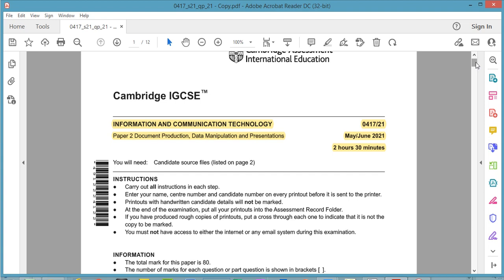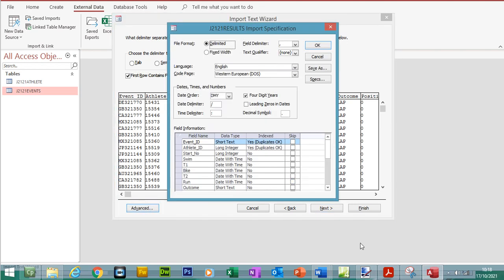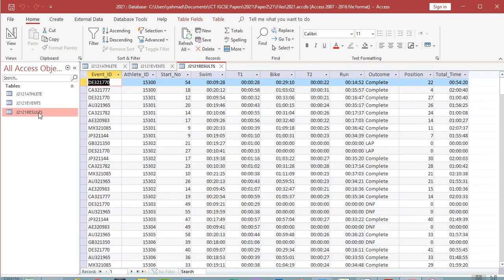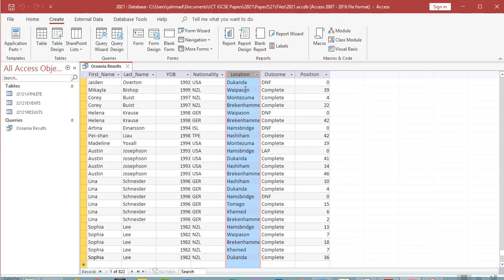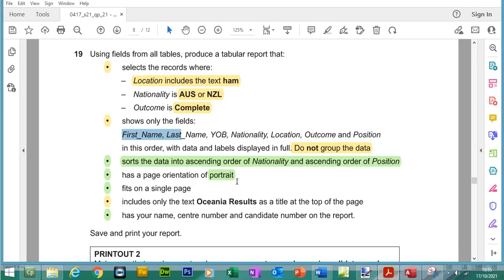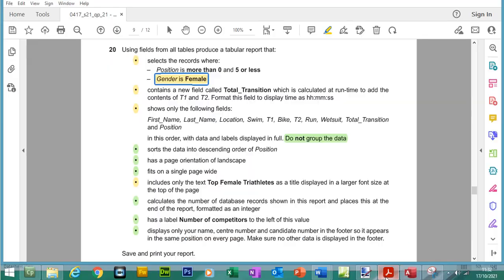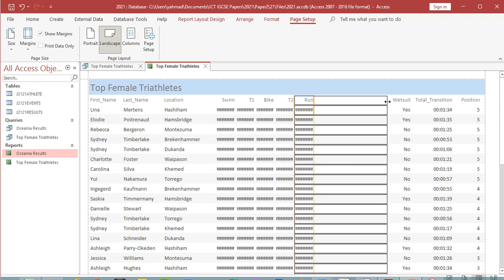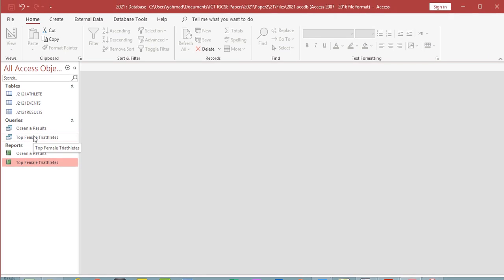19 IGCSE Paper 2 2021 Databases June 21